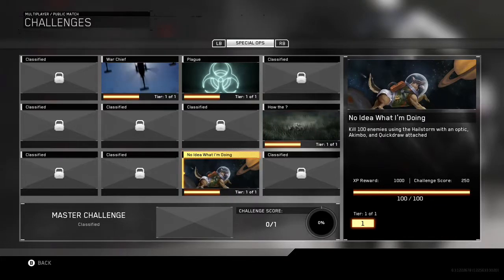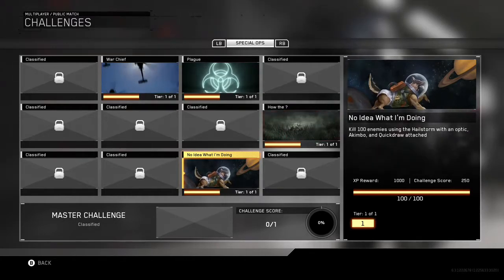No Idea What I'm Doing | Call Of Duty: Infinite Warfare Special Ops Challenge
Kill 100 enemies using the Hailstorm with an optic, Akimbo, and Quickdraw attached...but how?
Find out the easy way to attain this rare special ops challenge player card in this video.